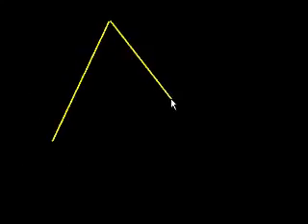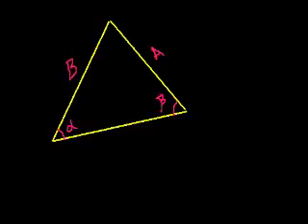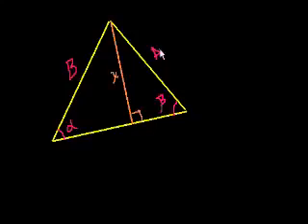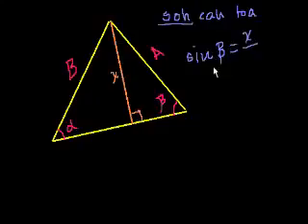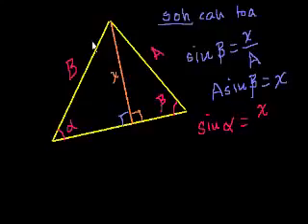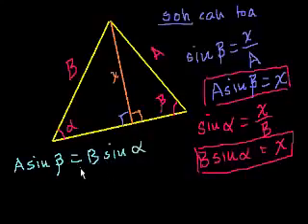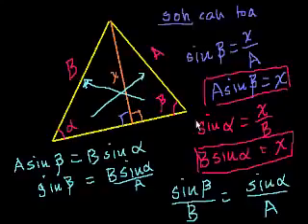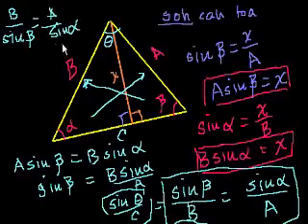Proof Law of Sines